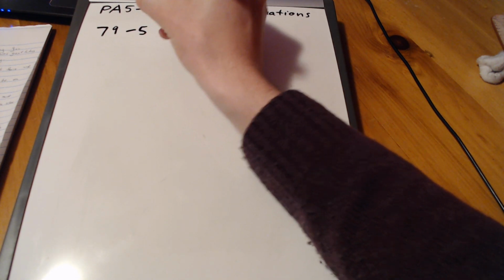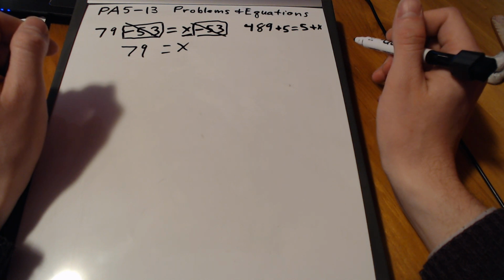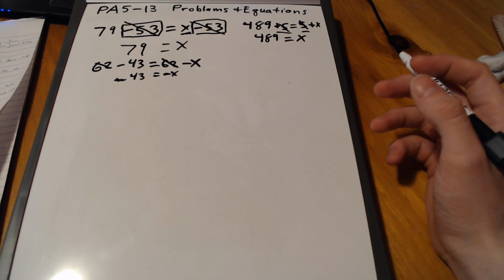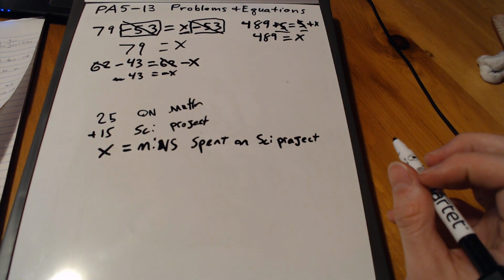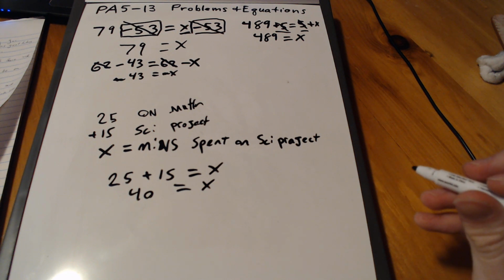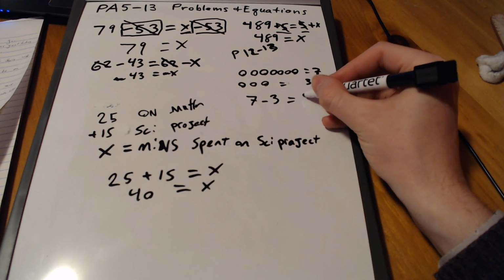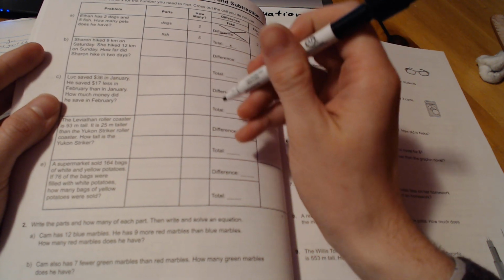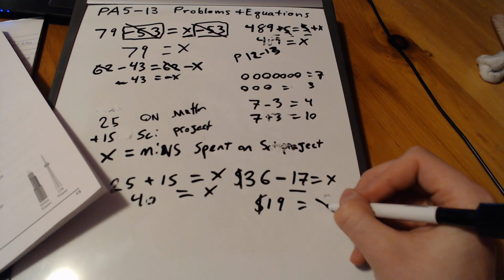CCS Grade 5 - Math: PA5-13